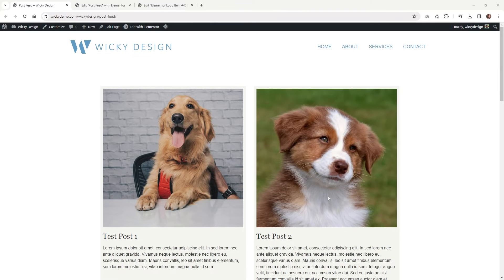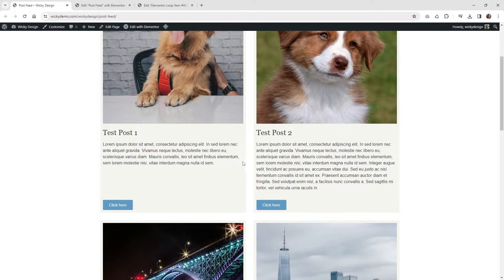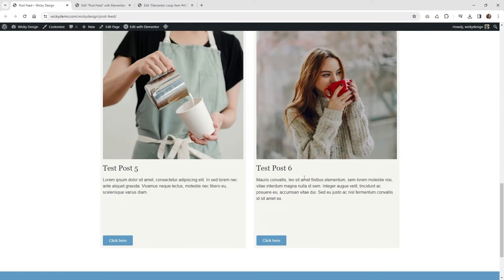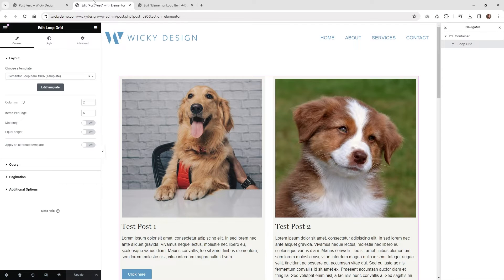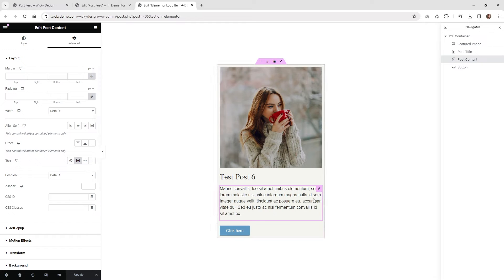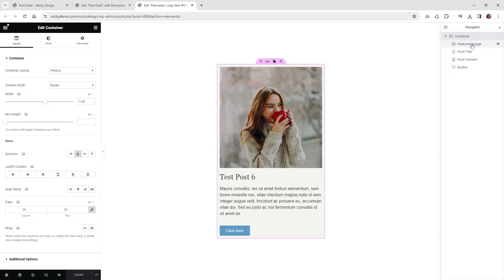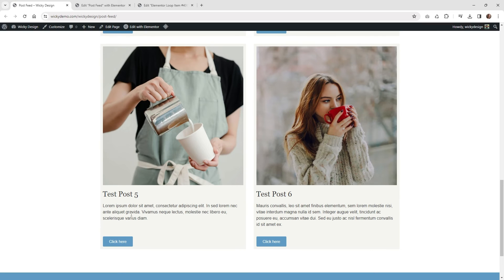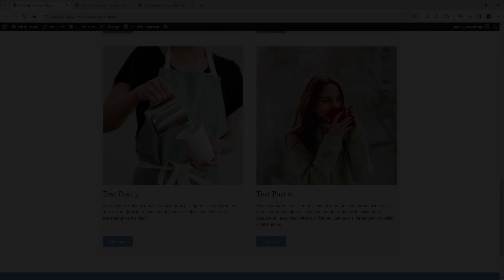Elementor Loop Grid Equal Height Fix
In this Elementor tutorial I will show you how to fix the equal height of your containers when using the Loop Grid.

CSS Code:
selector {height:100%;}

Timestamps:
0:00 Introduction
1:00 Elementor Tutorial Begins